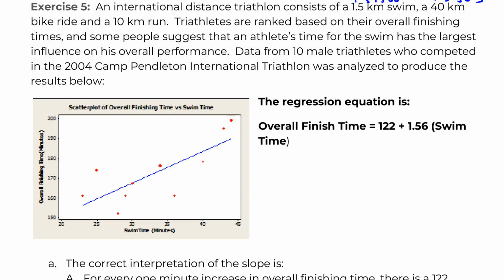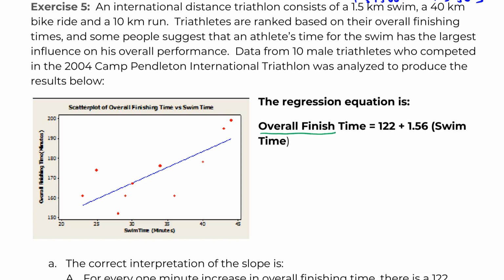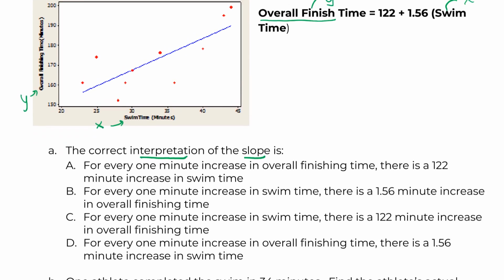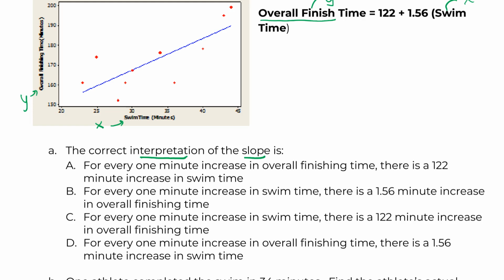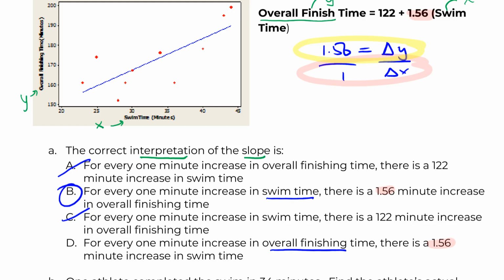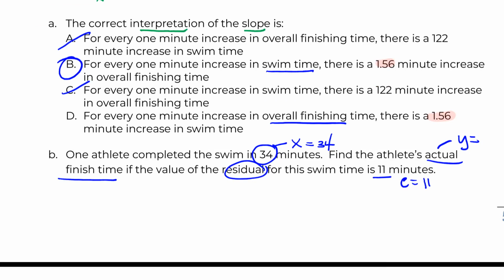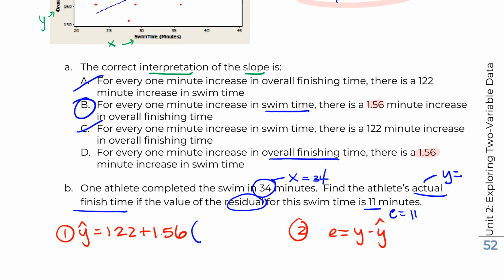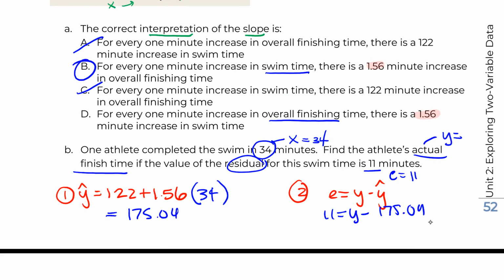AP Stats: 2.8 Exercise 5